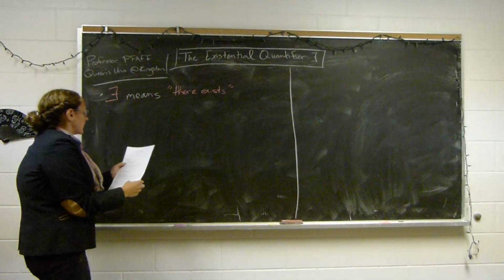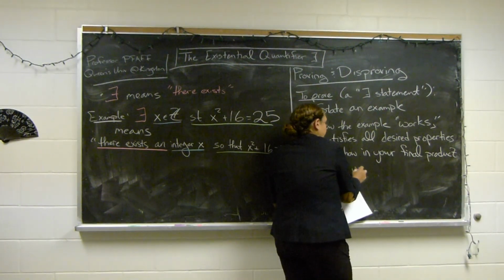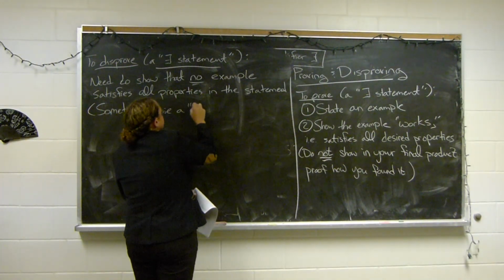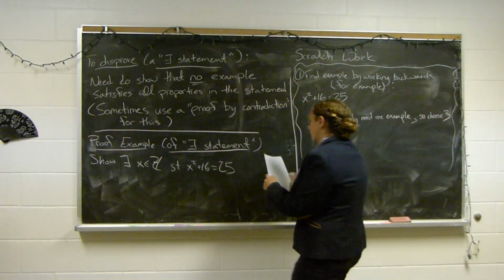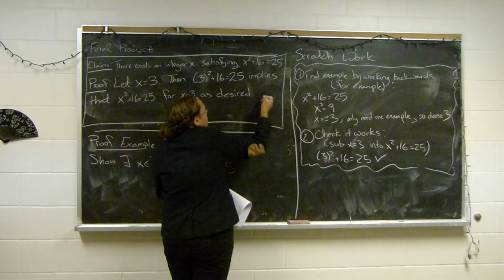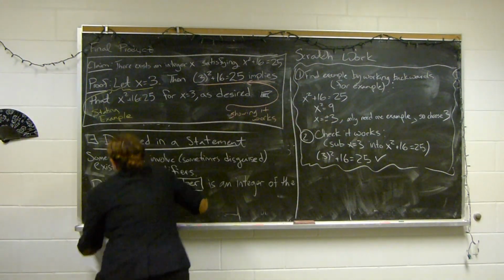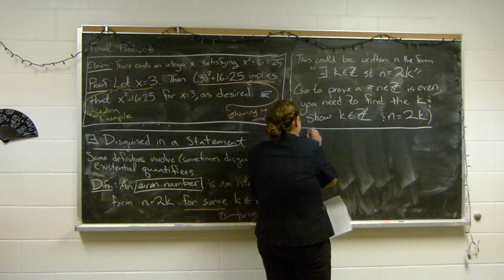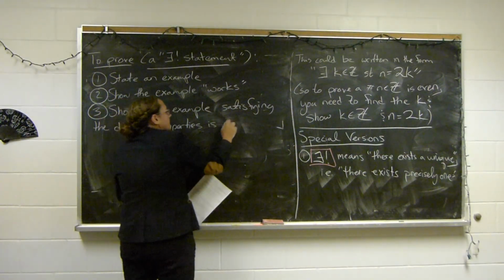The Existential Quantifier (there exists)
Professor Catherine Pfaff of Queen's University explains the existential quantifier.